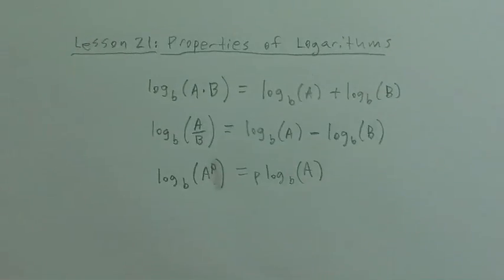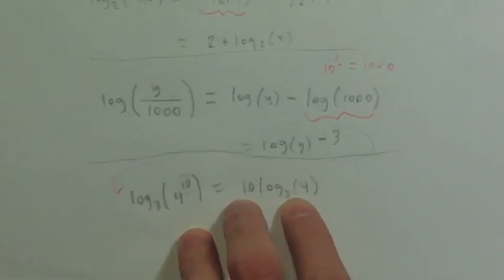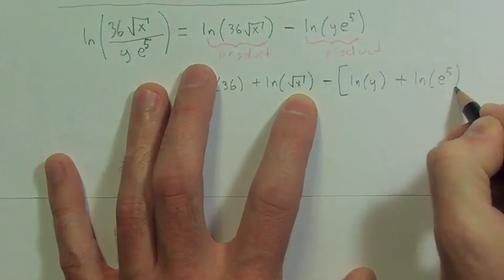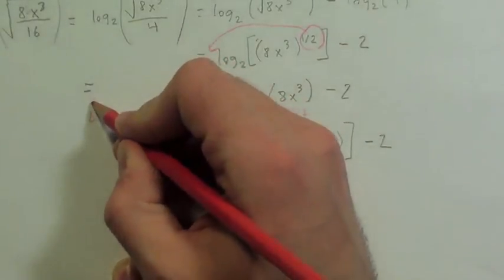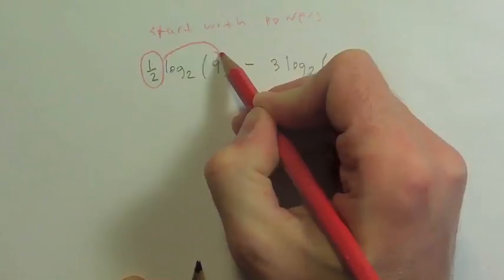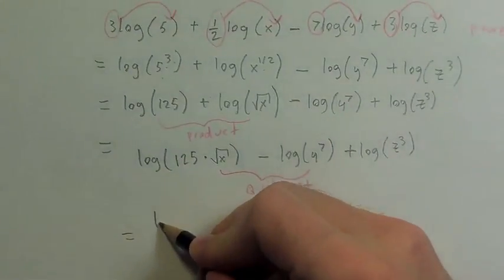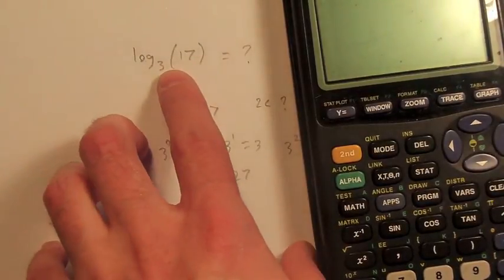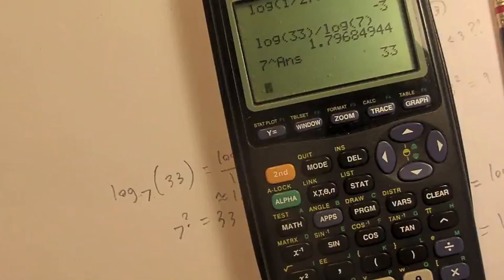Lesson 21: Properties of Logarithms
A lecture on the other properties of logs, including products, quotients, powers and the change of base property.